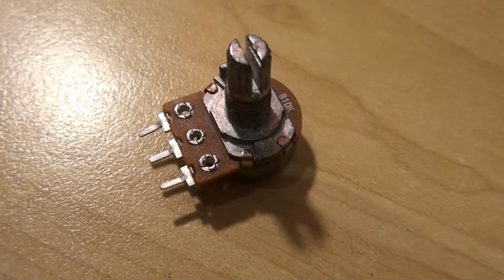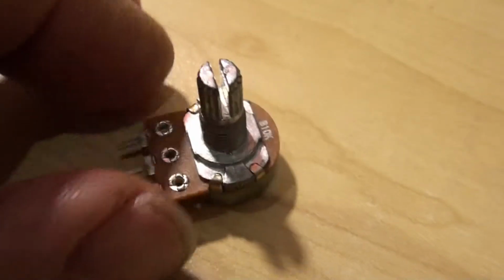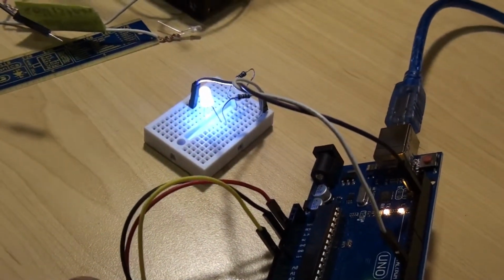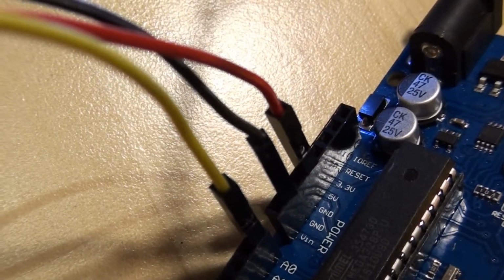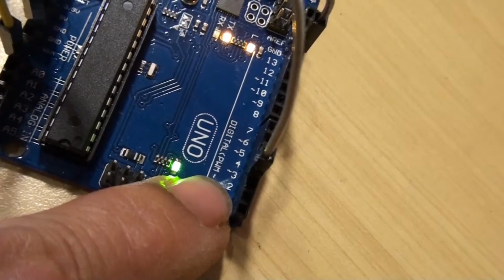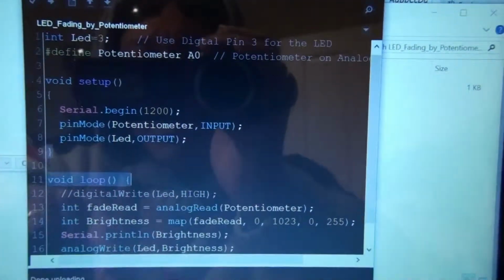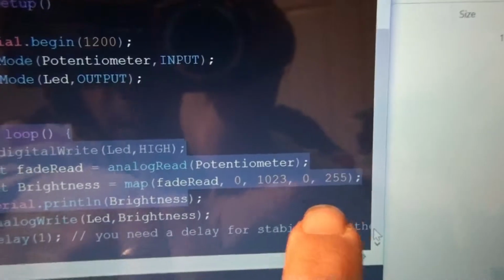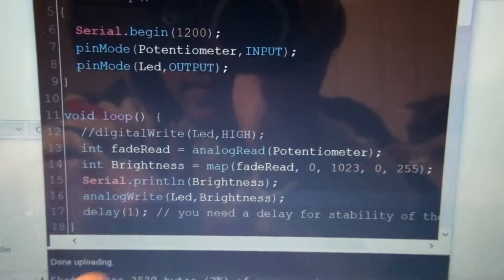Arduino #11 Using a Potentiometer to Fade an LED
About how to integrate a potentiometer into your Arduino and L9110 motor controller circuit to control the speed and direction of a DC motor.
Should watch Arduino #11 and 12 first to learn about L9110 and the potentiometer.